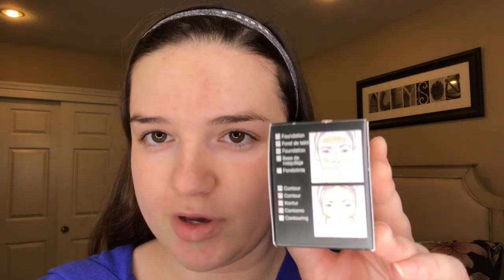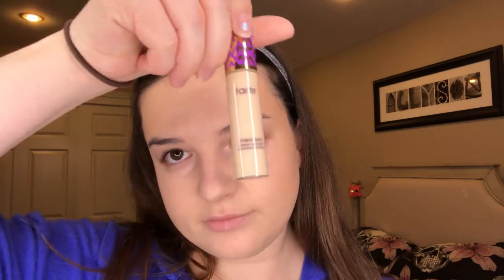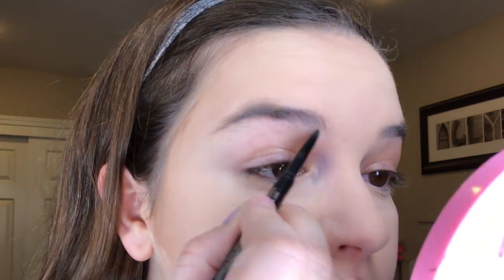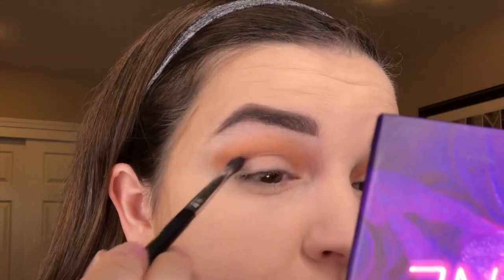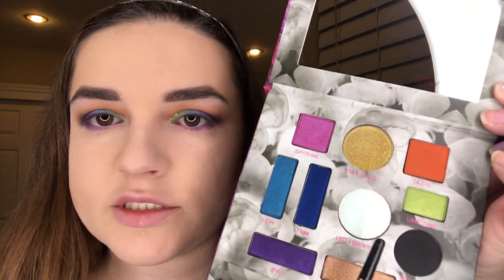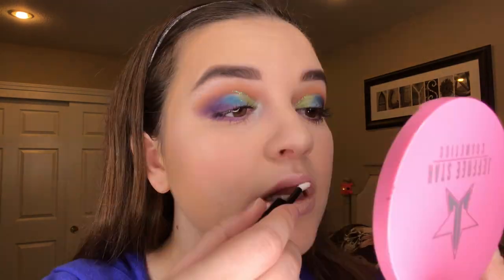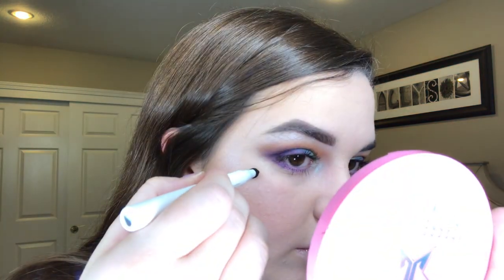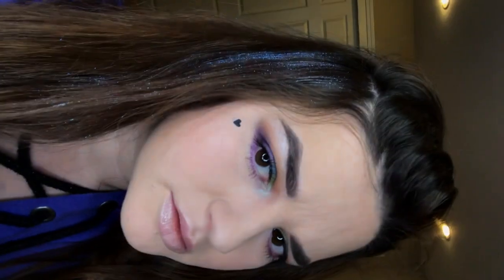UD x Kristen Leanne Kaleidoscope Dream Palette Tutorial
LOTS OF NEW PRODUCTS USED! I tried out new products I was really excited for (from my MANY recent Sephora hauls) with great results!

*Benefit Cosmetics They're Real! Tinted Lash Primer
*Benefit Cosmetics BADgal BANG! Volumizing Mascara